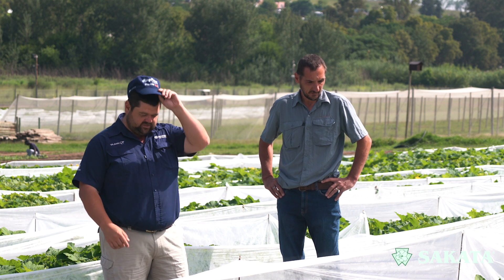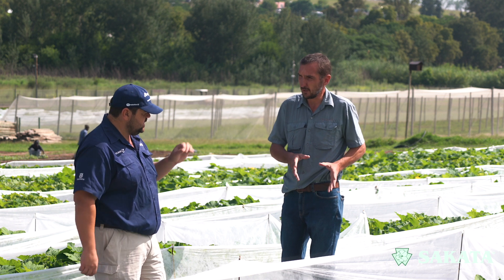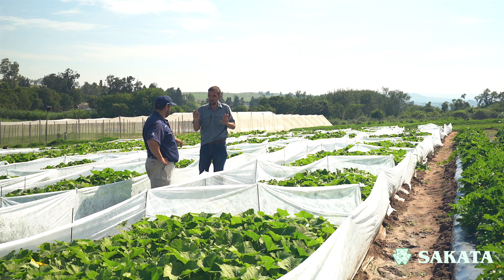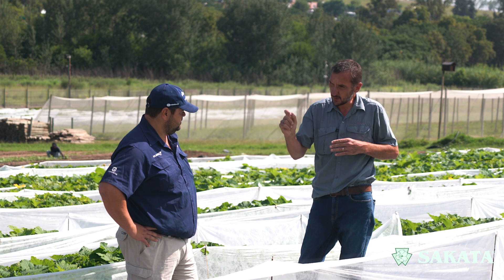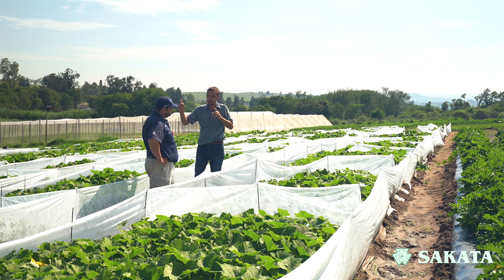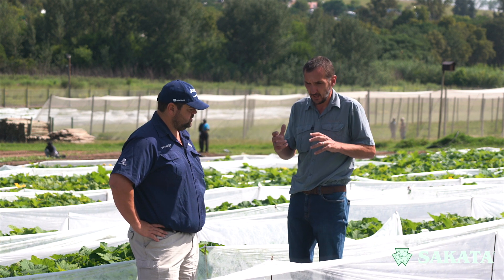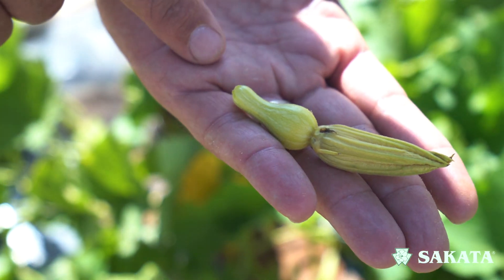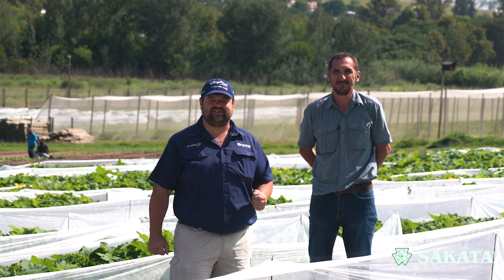#34 Squash: Pollination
Vegetable Production Series - Episode 34: Squash Pollination
In this video, we discuss:
00:00 – Introduction
00:55 – Why is pollination important
02:01 – Cucurbit pollination explained
06:09 – What to look out for during pollination
07:08 – How to know if flower has been pollinated
08:06 – Conclusion

You can look forward to one more squash episodes coming up during the following weeks!

With this series, Sakata Seed Southern Africa focuses on discussing the basics of farming and topics you need to know to get started with vegetable farming. 🚜

View more videos on our channel and contact our offices for more information on the squash seed varieties we offer!